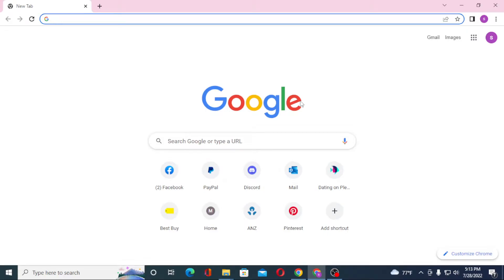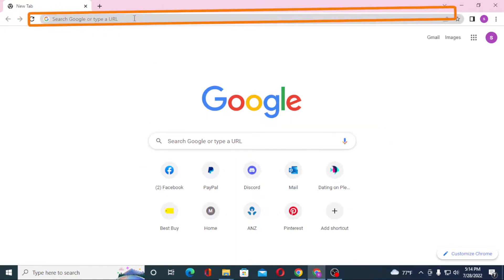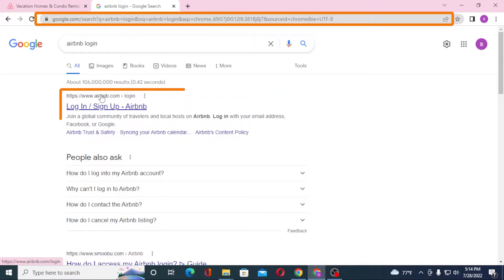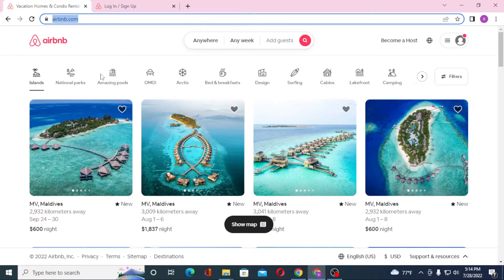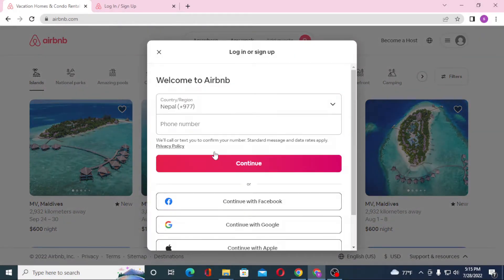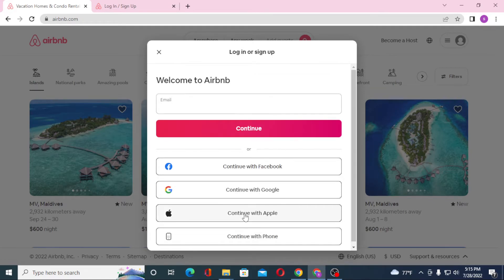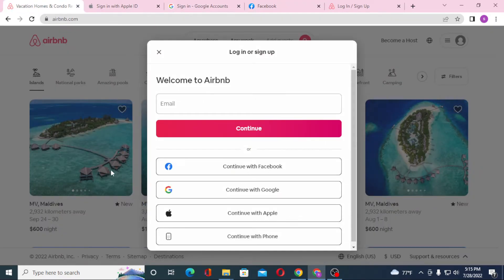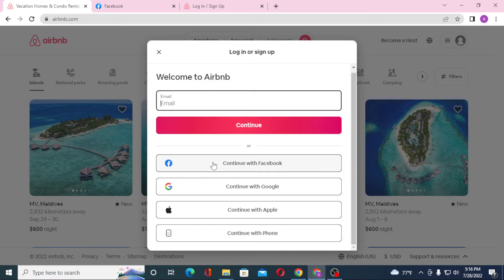How To Airbnb Login 2022? Airbnb Account Login Help| Airbnb.com App Sign In